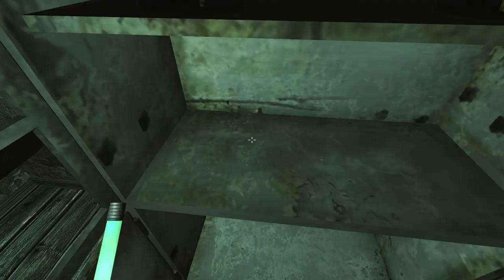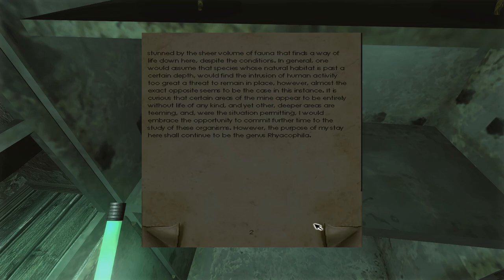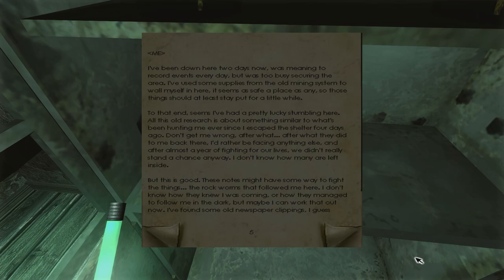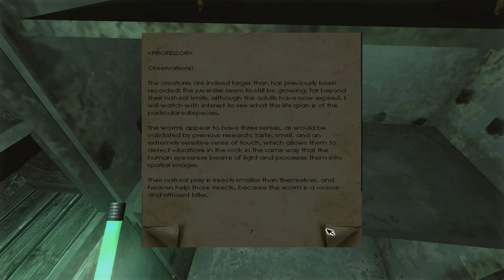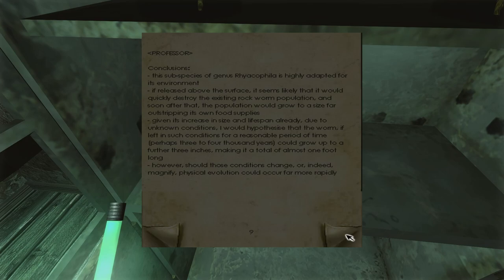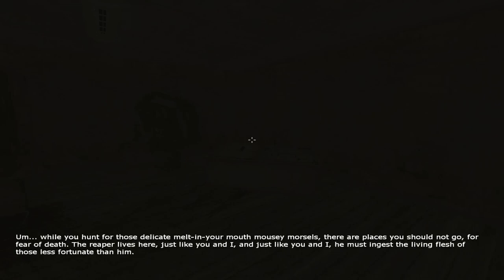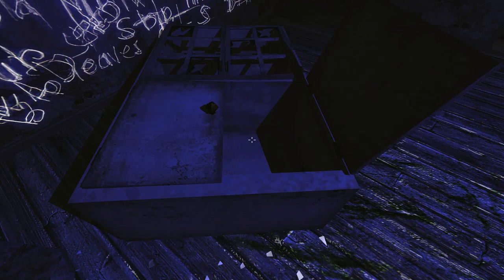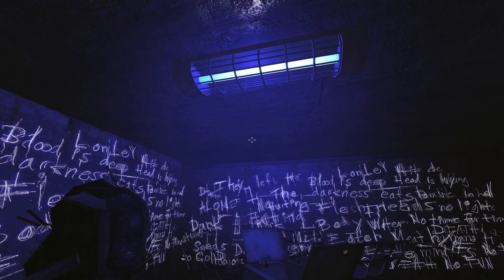[ Penumbra 1: Overture ] - PC - Gameplay - Part 14